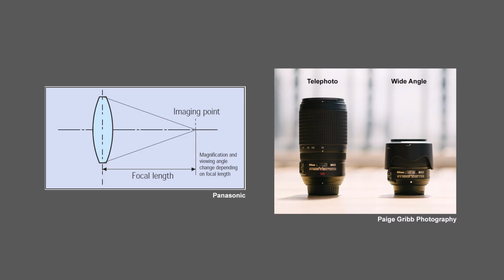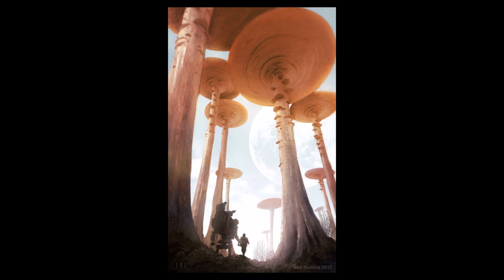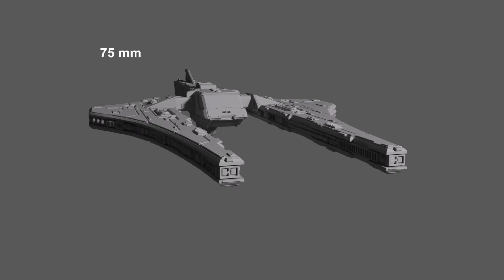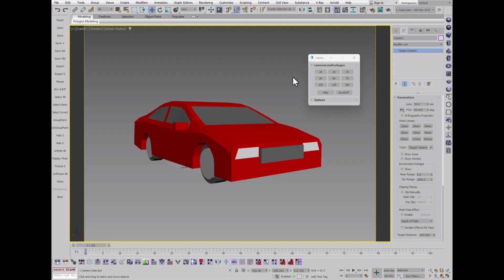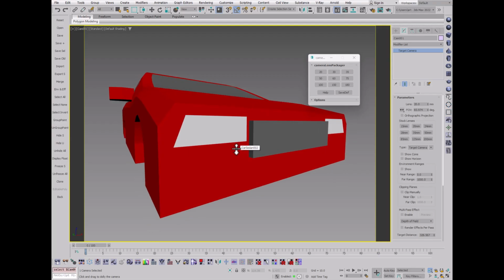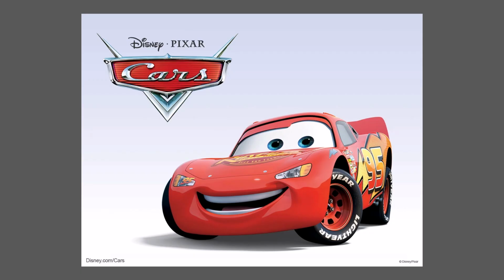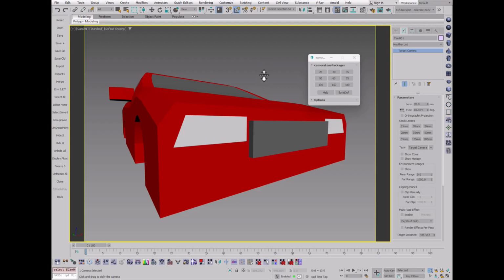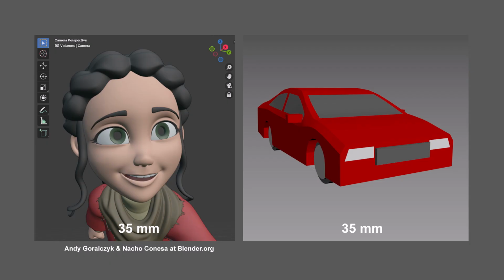How Focal Length Affects Camera Distortion Part 1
So when preparing a 3d scene, or even a 2d scene that will be drawn or painted in realistic perspective, choosing the correct Focal Length for your camera lens can be a really important decision. As well as different lenses affecting mood, it also affects the kind of distortion you get, which can enhance or detract from your subject. So this lesson gives some quick pointers on what lenses to use and not use to minimize distortion while still having dynamic perspective.

Also check out Part 2!